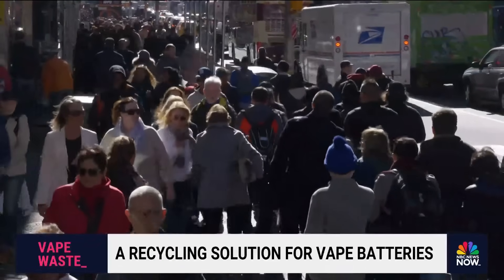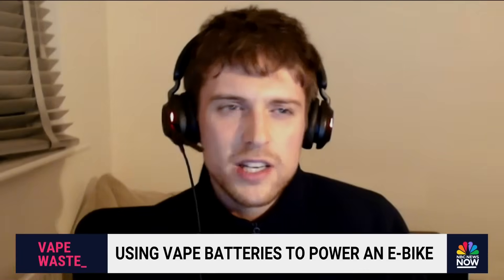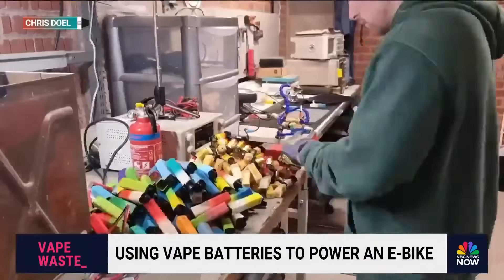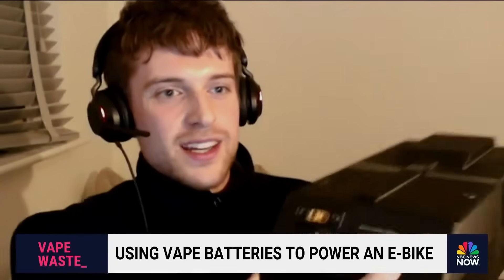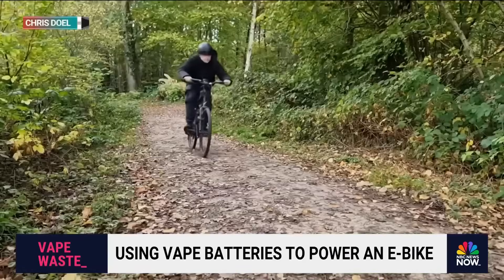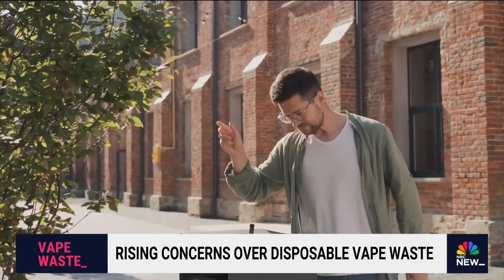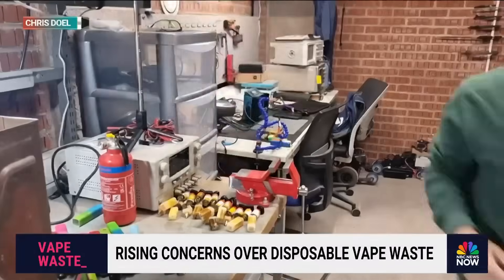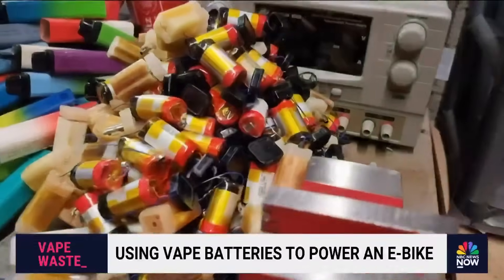Creator uses vape batteries to power e-bike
Chris Doel collected vape batteries that were left at a music festival and created a battery to power an e-bike. NBC News' Gadi Schwartz spoke with Doel about his recycling mission.